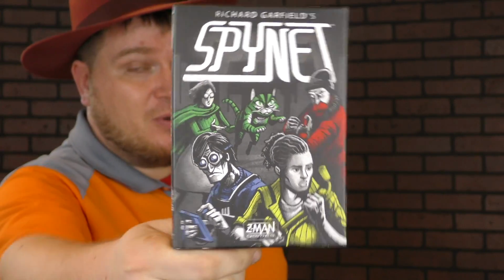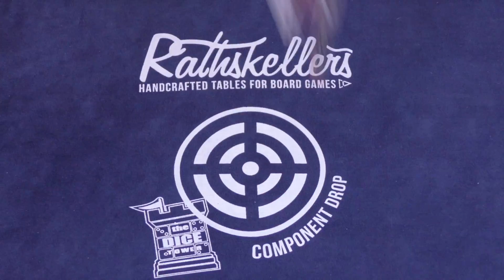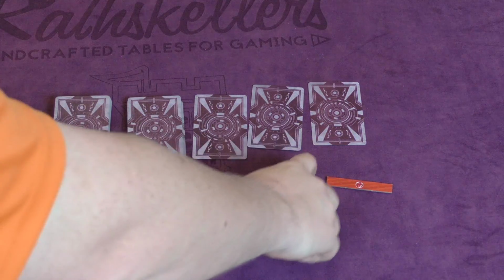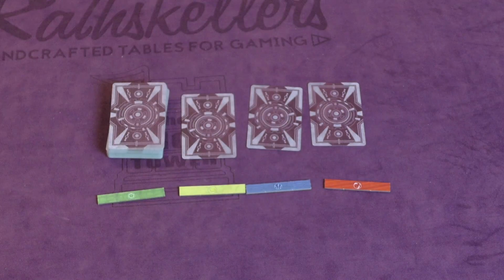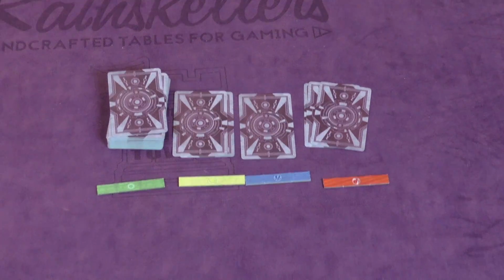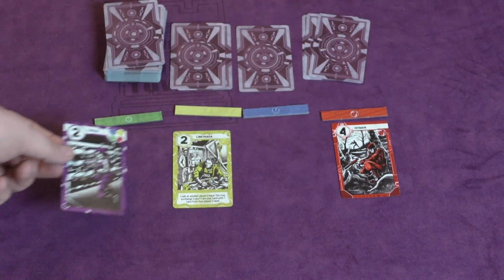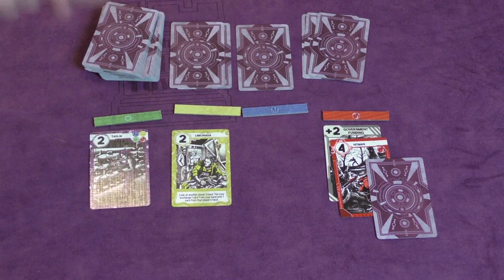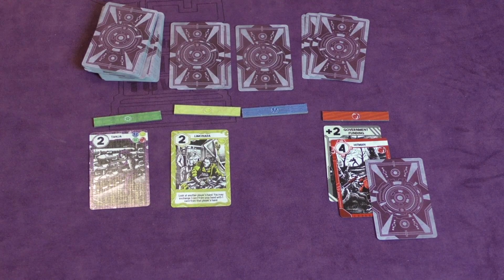SpyNet Review - with Tom Vasel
Tom Vasel takes a look at SpyNet, a card game designed by Richard Garfield!

00:00 - Introduction
01:03 - Overview
04:30 - Final Thoughts